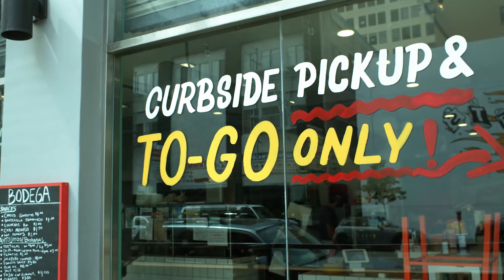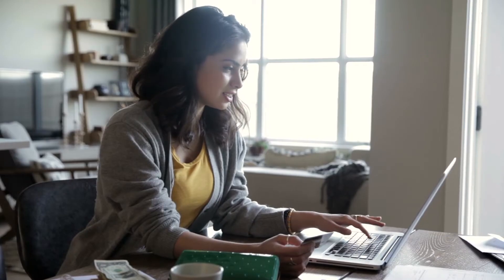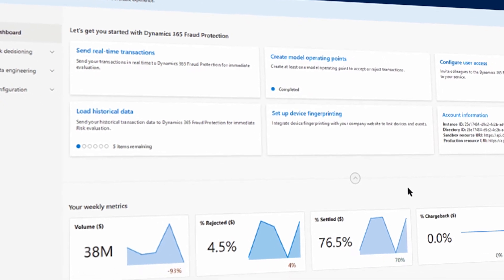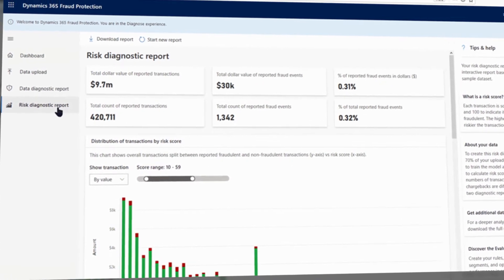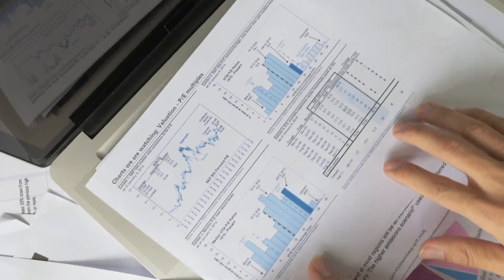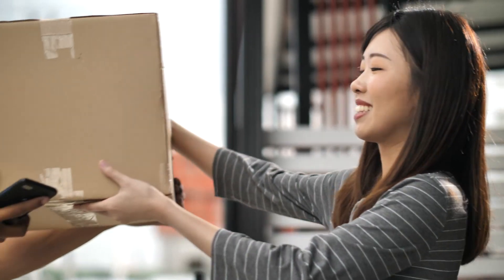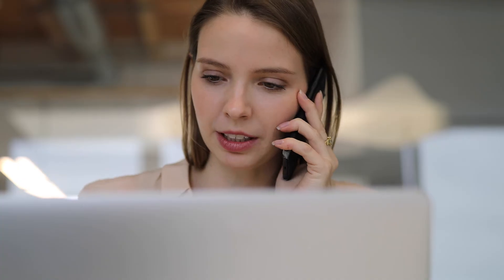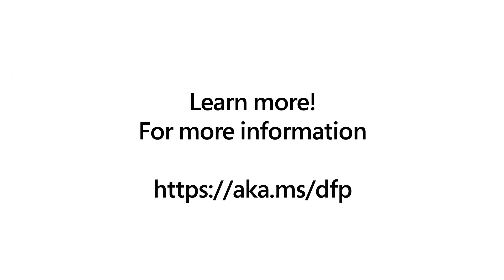Dynamics 365 Fraud Protection with purchase protection capability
In this video, learn how Dynamics 365 Fraud Protection with purchase protection capability helps merchants protect their online revenue by improving commerce transaction acceptance rates while reducing checkout friction.  It provides merchants with insightful tools to make decisions that appropriately balance revenue opportunity and customer experience vs. fraud loss.